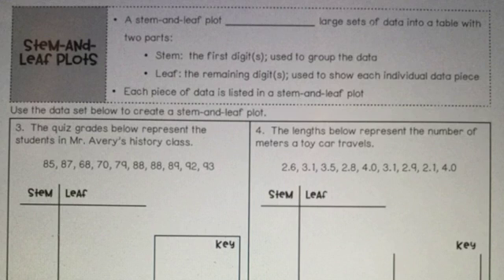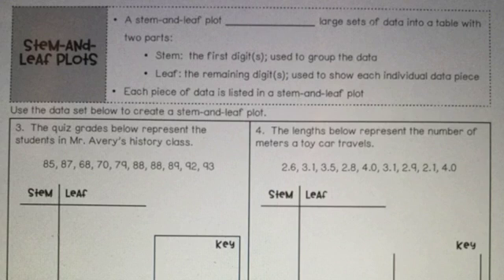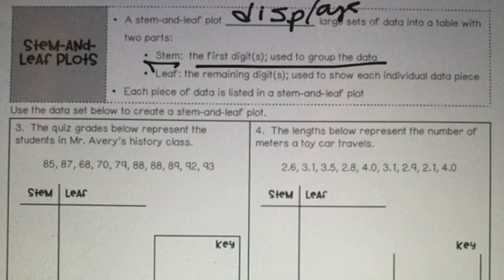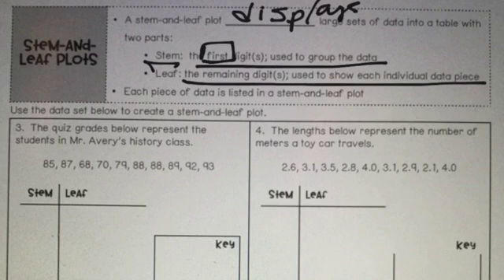March 16 6th Grade Math Part 1